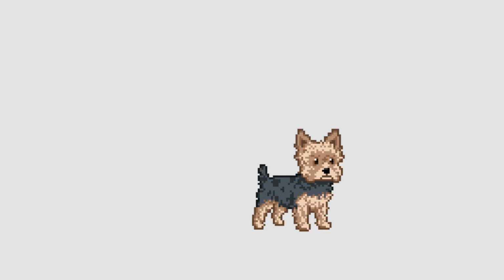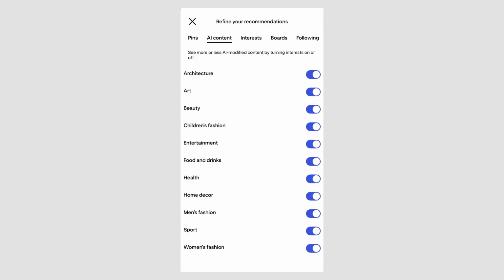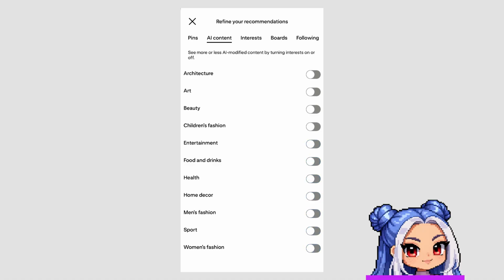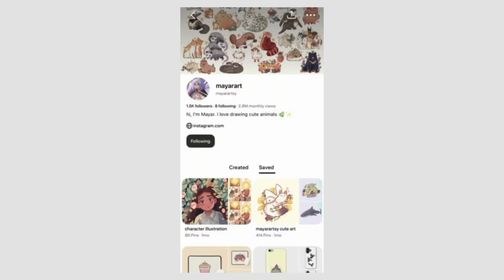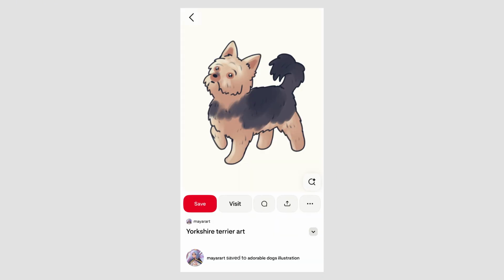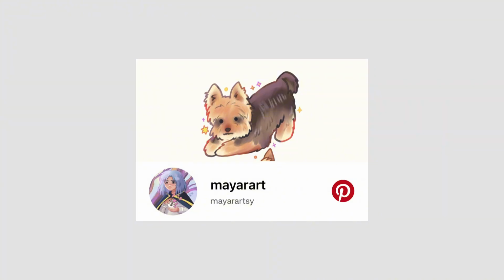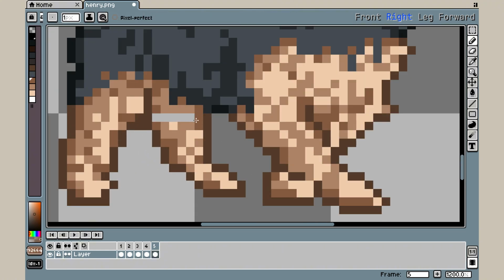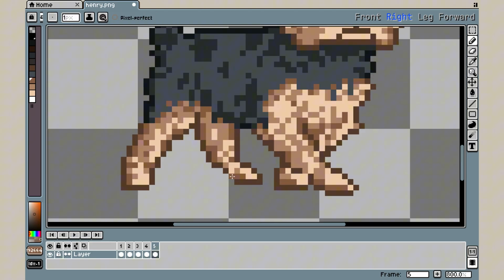I Turned This Yorkie into a Pixel Gif (Speed Tutorial)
I recently made a small pixel Yorkie for one of my videos, so I thought I’d show the process 🙂

In this video I go through:
⭐️ References for the design
⭐️ Choosing colors and shading
⭐️ Making the final sprite feel more expressive

Background music is “(FREE) Lofi Type Beat 2025 - “Winter”" by ForeverLofi